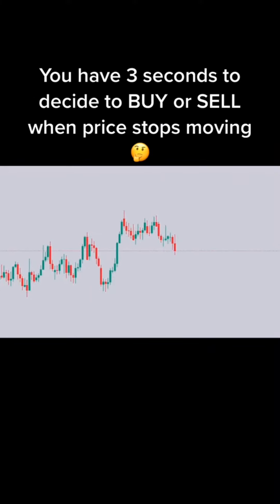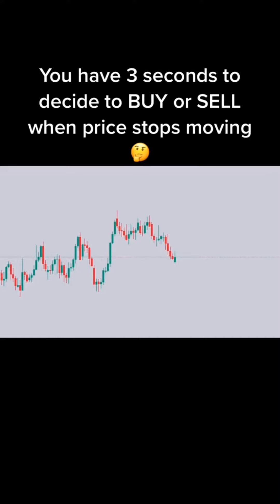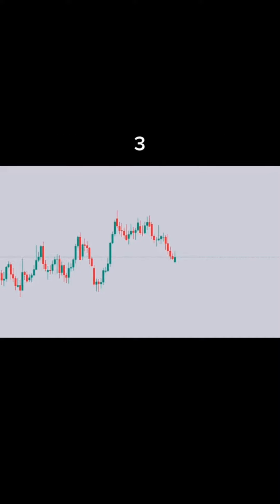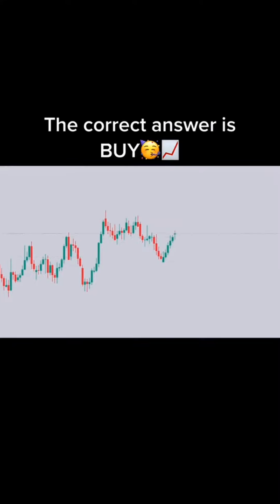I help beginners to earn on the forex with me